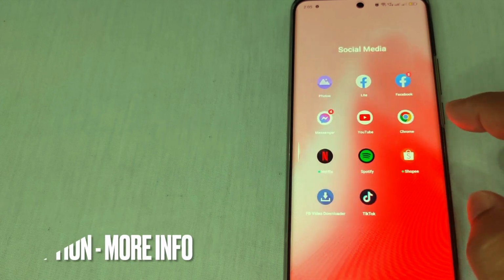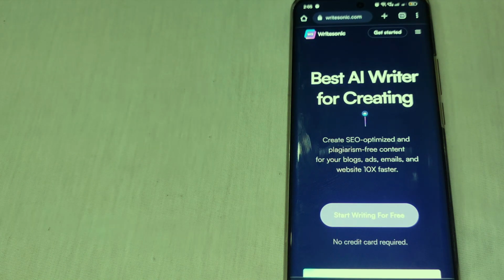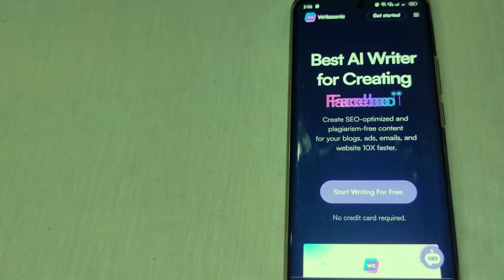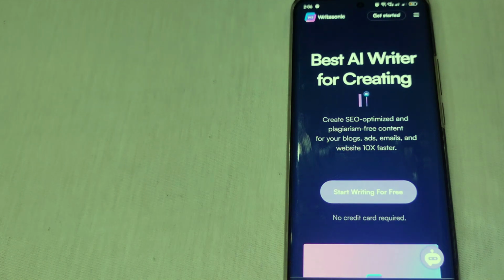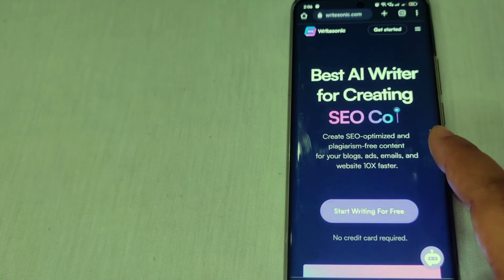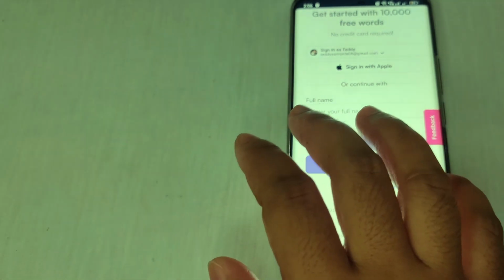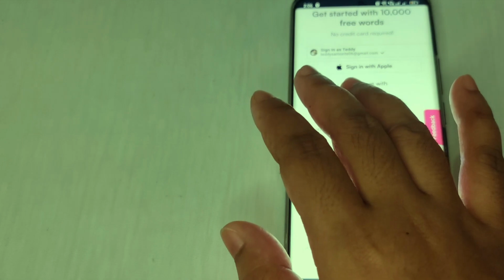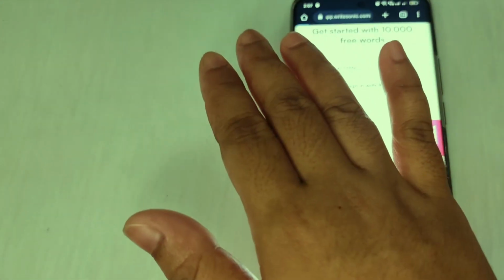✅ How To Sign-up In WriteSonic Ai 🔴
About this tutorial:

Writesonic is a one-stop AI engagement platform for all your content needs!
With a wide range of AI-powered products like Chatsonic (ChatGPT with superpowers), Botsonic (no-code, custom AI chatbot builder), Photosonic (AI image generation), and 100+ AI writing features on the web app.
Get in touch!